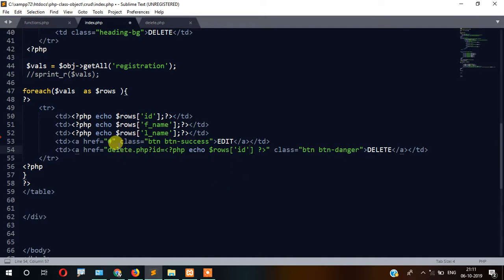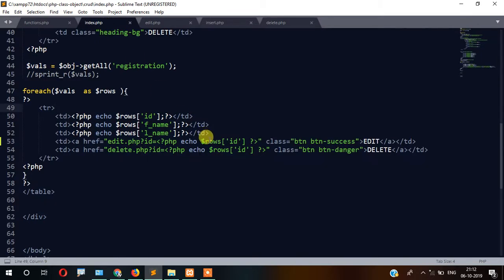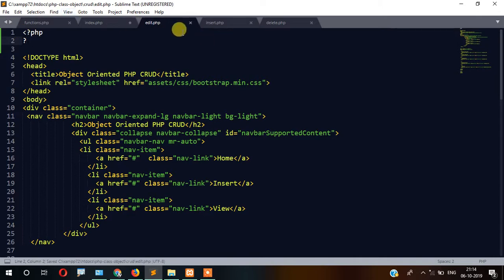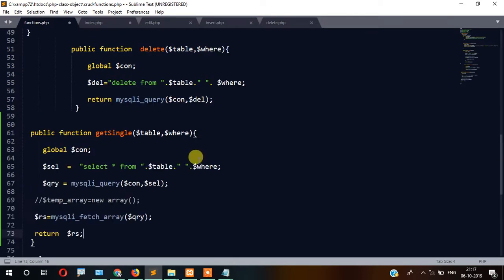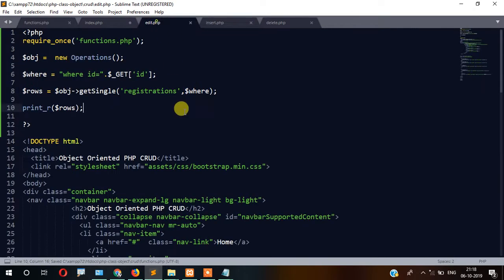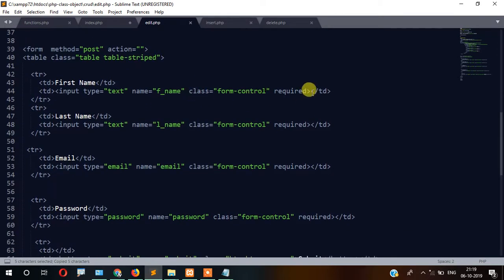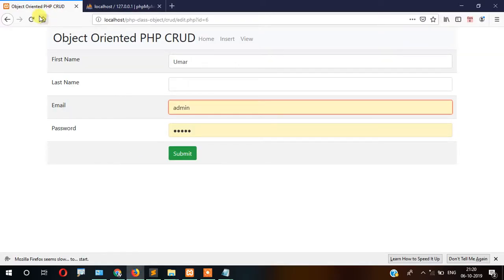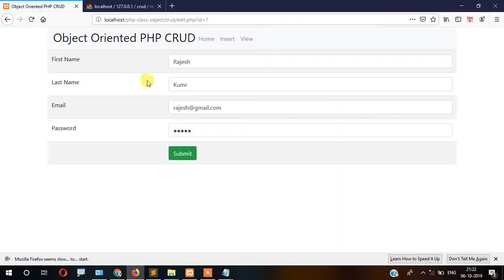Part - 5 (2019) -EDIT | Object Oriented PHP CRUD / Insert Update Delete Delete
In this video you will learn how to edit a record which has been inserted into MySql. PHP Object Oriented features has been applied in this. So, anyone who wants to learn object oriented language Insert delete and update language, you can learn with this.